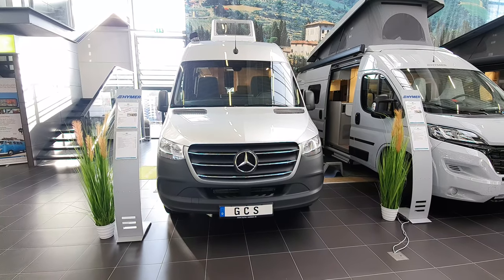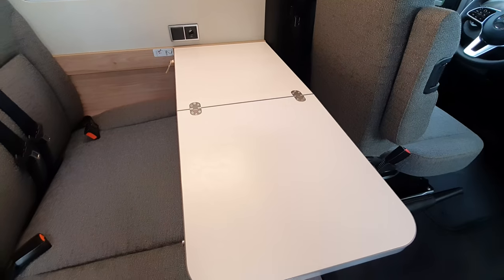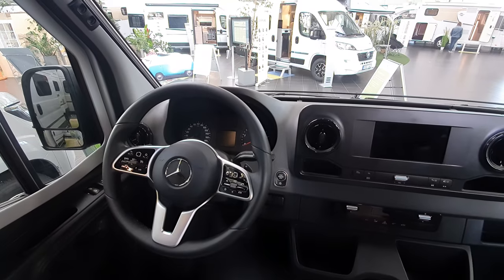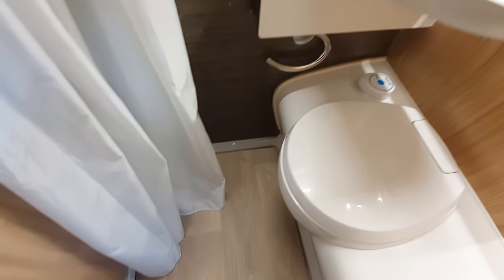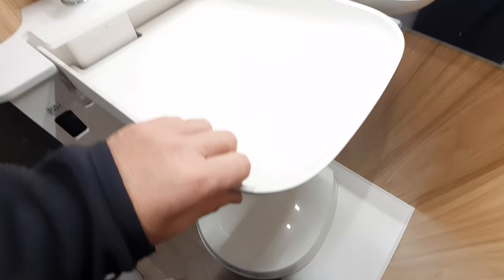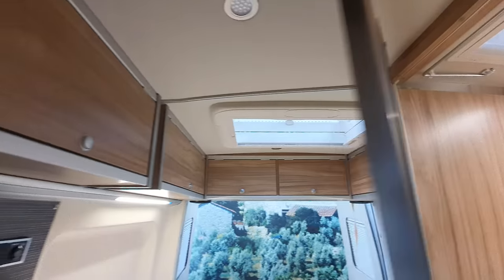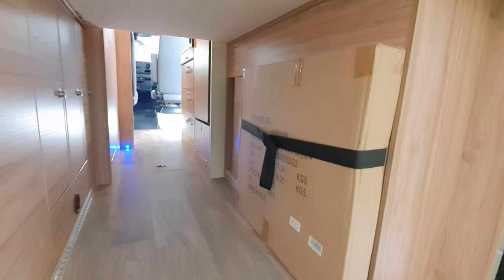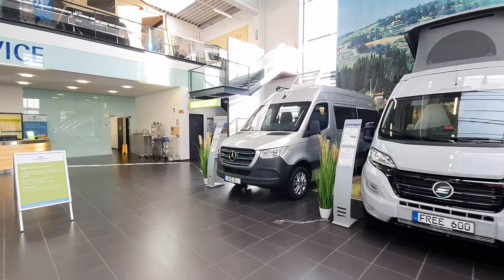Hymer Grand Canyon S campervan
Featuring a compact exterior and high-quality interior,  Hymer claims that this camper combines the advantages of a van with the comfort of a motorhome. It also has a specially developed furniture concept plus a range of safety and driver assistance systems.

To accommodate the foldaway rear double bed despite the Sprinter’s slim width, the body had to be specially widened. This allows a sleeping surface of 195 by 140 centimetres.

The standard aluminium-framed windows give the vehicle a high-end look as well as ensuring better insulation than the customary mounted type. In the interior, there is a strong emphasis on design as well as functionality. The rounded furniture elements are decorated with additional aluminium profiles which enhance the interior and strike a modern note. The pale furniture finish “Chiavenna Walnut” gives the interior a bright and homely feel and harmonises with the darker wood finish of the floor. The dimmable interior lighting provides plenty of atmosphere. The fabric covering of the roof lining and side walls lends a cosier look to the room, improves sound insulation and helps to regulate the temperature and humidi

A range of upholstery choices have been specially developed for the Hymercar  Grand Canyon S including two all-leather options. There is a mosquito net blind, sleeping comfort system with cup spring frame, cruise control and air con.

The seating area has a flexible folding table. The bathroom too has a practical folding washbasin and bench toilet. Opposite is the kitchen unit complete with a full-sized hob/sink combination and large drawers. Directly adjacent is the mid-height refrigerator with a capacity of 90 litres.

The Grand Canyon S has an extra-large through-loading area which also accommodates bulky items. These can be suitably secured with lashing rails that are directly attached to the chassis and capable of withstanding extreme loads. Alternatively, there is scope for all kinds of accessories such a storage space partition, an extending ski rack or loading platform, or the RadFazz bike rails from Hymer Original Parts & Accessories.

There is a range of driver assistance systems from Mercedes Benz such as Brake Assist, ABS, Adaptive ESP and Hill Start Assist. Also included in the standard package is the Crosswind Assist facility, which keeps the vehicle reliably in lane in high winds or when overtaking lorries or crossing bridges. Other standard mod cons are cruise control, a multifunctional steering wheel, trip computer and electric window lifts, plus electrically assisted closing for the sliding doors. Further assistance systems such as Collision Prevention Assist, a light and rain sensor and High Beam, Lane Keeping and Blind Spot Assist are also optionally available.